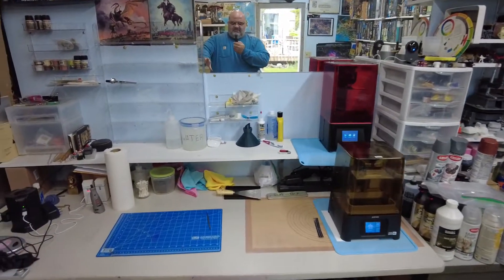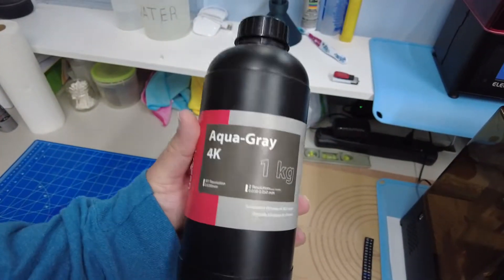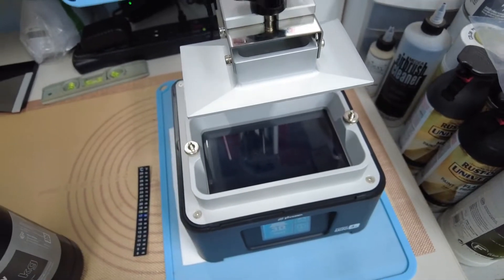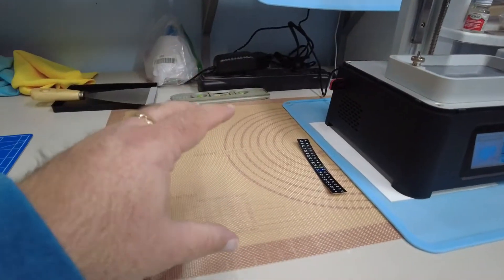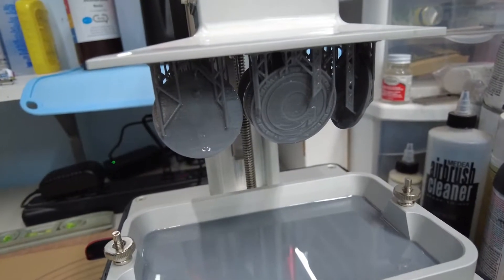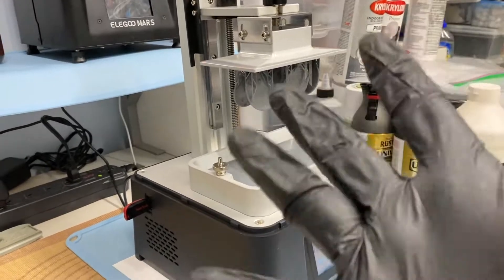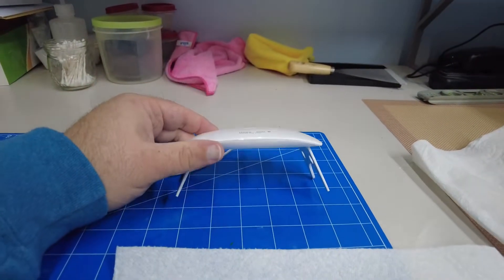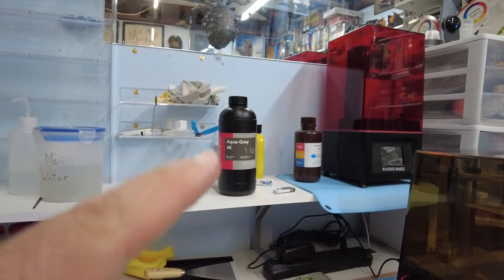3D Resin Printing Walkthru - Good for Newbies?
Dan resets up his 3d printers in the garage and decides to test them out after the move.  He goes through step by step on how to use the SLA printers all the way through cleaning the prints, sharing some tips along the way. He shows off the Phrozen Mini 4K and the Elegoo Mars as well as the types of resin.  Check it out as a general guide on how 3D printing works.